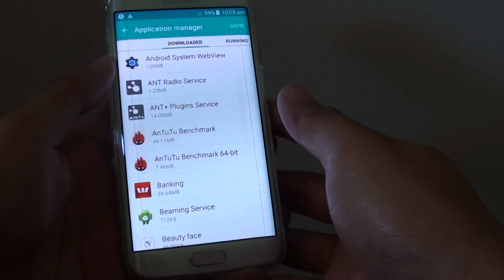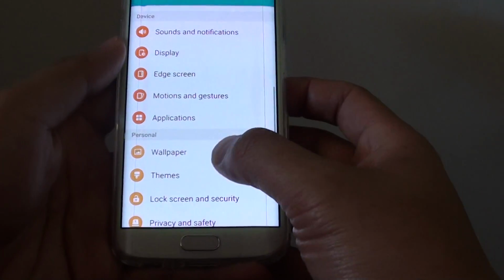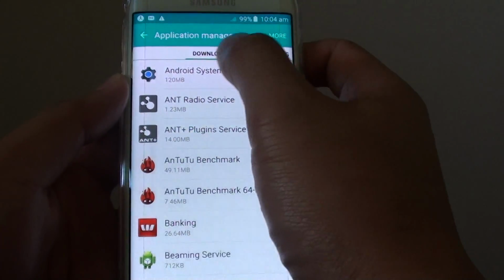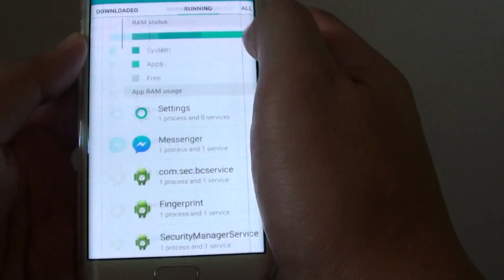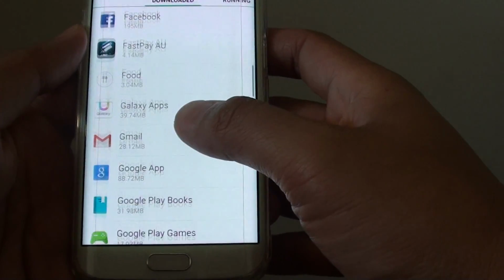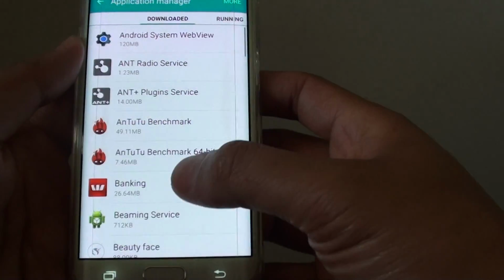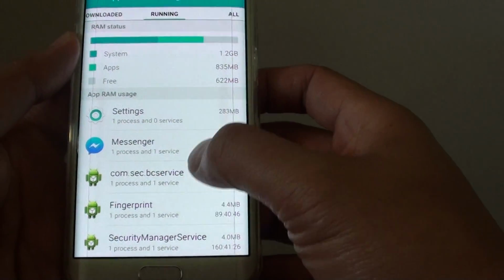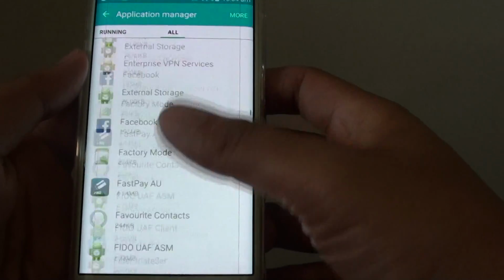Samsung Galaxy S6 Edge: How to View All Downloaded Apps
How to view all downloaded apps on the Samsung Galaxy S6 Edge.